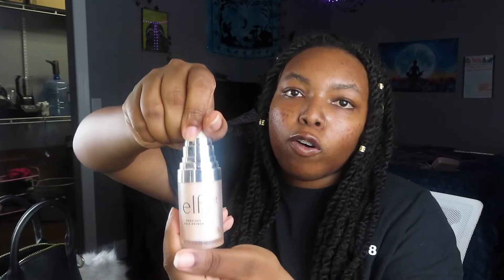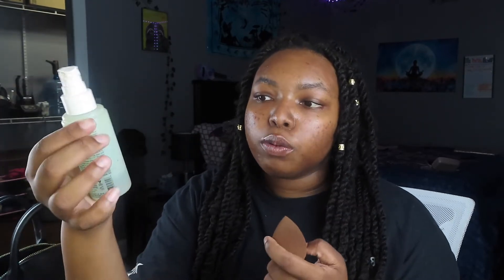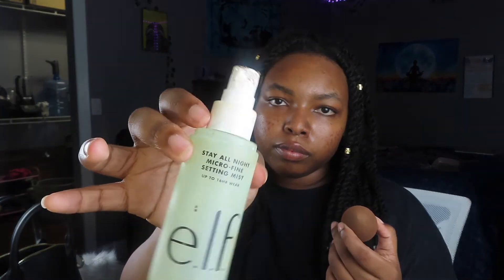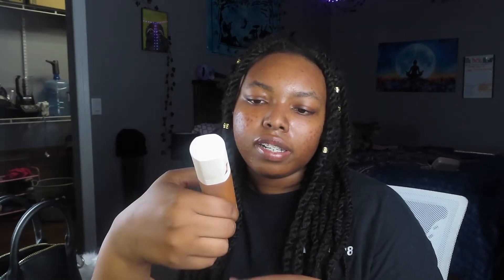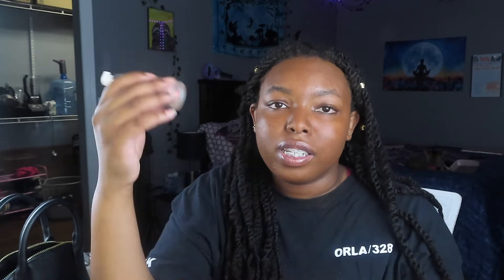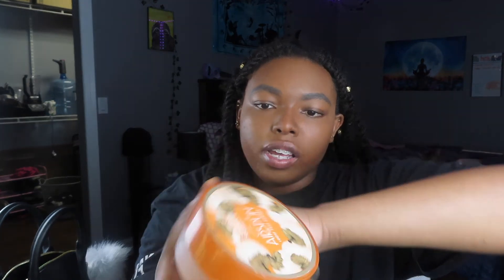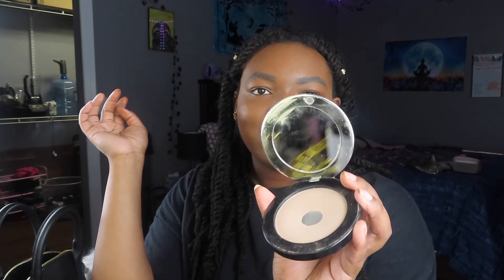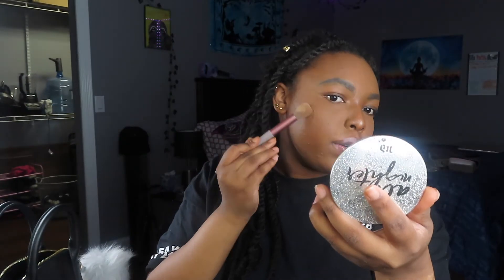VLOGMAS DAY 6 | MY EVERYDAY GO TO GLAM | FT. FENTY BEAUTY & ELF COSMETICS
Hey guys, today I gave you guys a sneak peak at my every day makeup routine  before it is perfected. What do you think of this look?